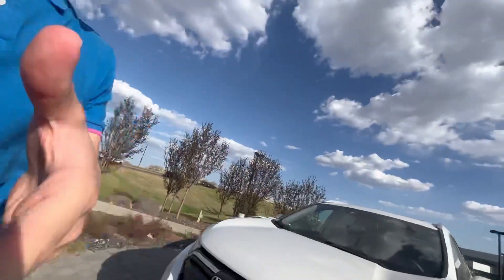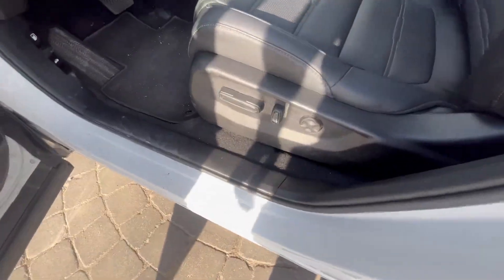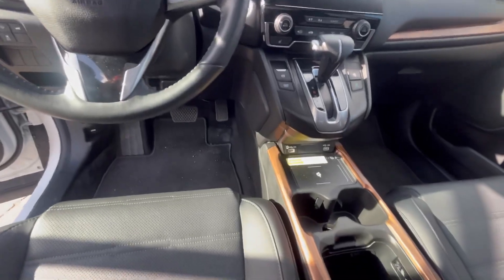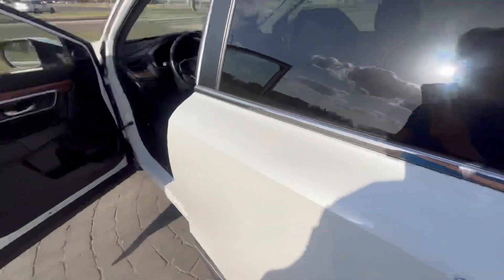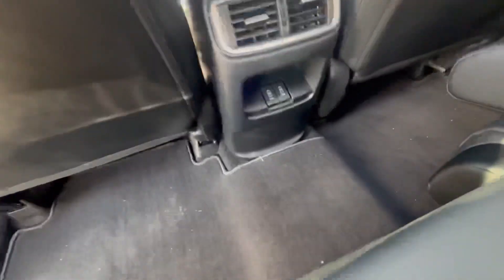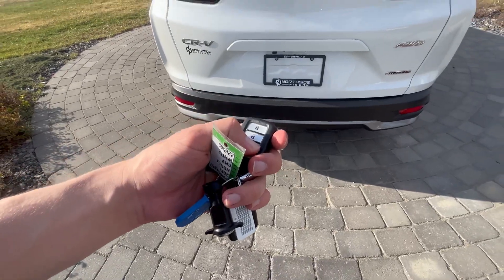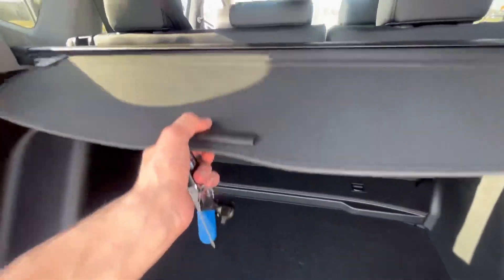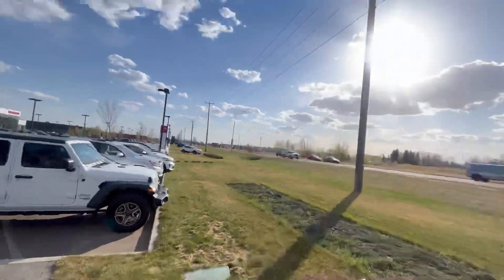Honda for Him!